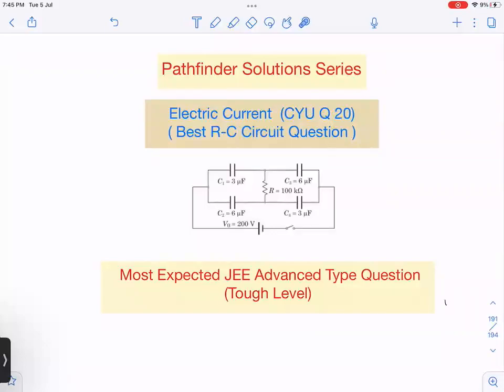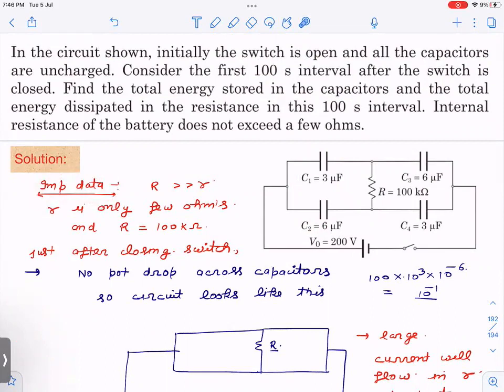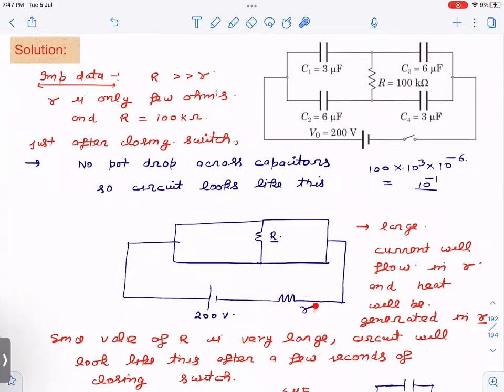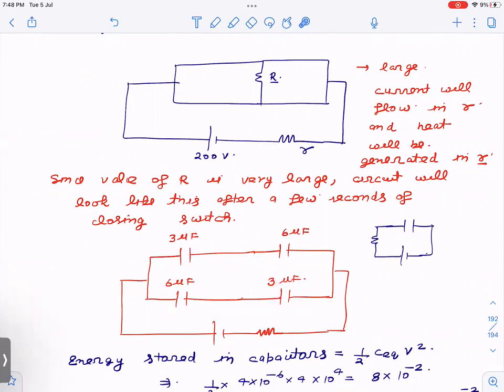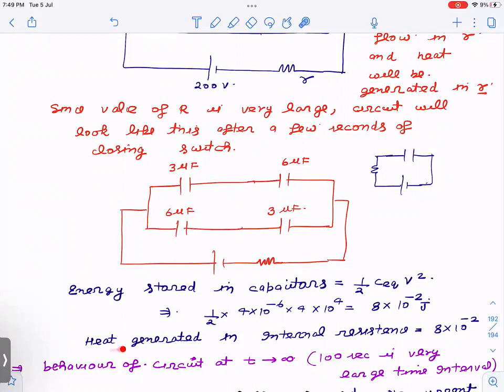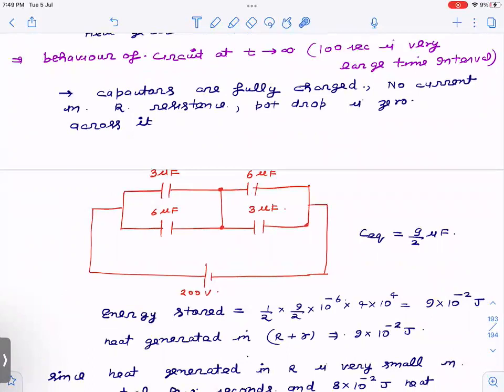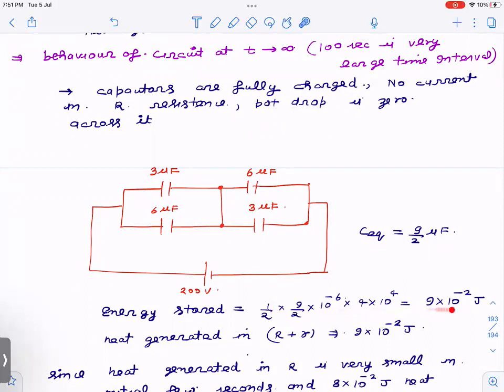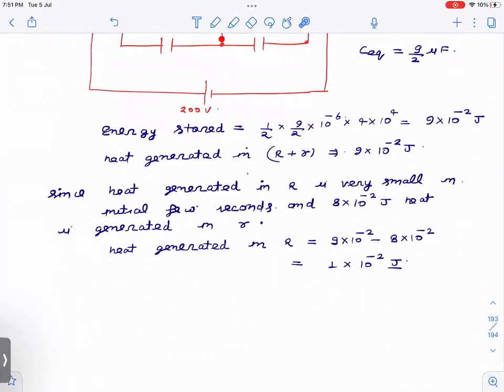Pathfinder | CYU 20 | JEE Advanced | Electric Current | Olympiad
In this video , 20th question of check your understanding (Electric Current) from the book pathfinder is discussed . This question is based on the practical understanding of R - C circuit . This question being multi-conceptual may come in JEE advanced 2022 as it is .
Solving these type of questions will definitely improve required analytical skills for JEE Advanced and Olympiad exams .

This is the problem statement :

In the circuit shown, initially the switch is open and all the capacitors are uncharged. Consider the first 100 s interval after the switch is closed. Find the total energy stored in the capacitors and the total energy dissipated in the resistance in this 100 s interval. Internal resistance of the battery does not exceed a few ohms.